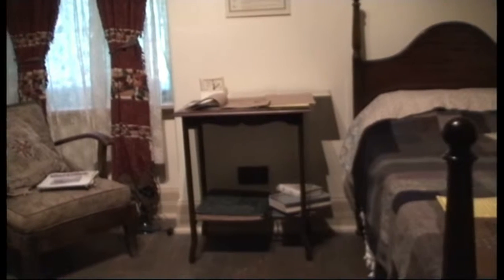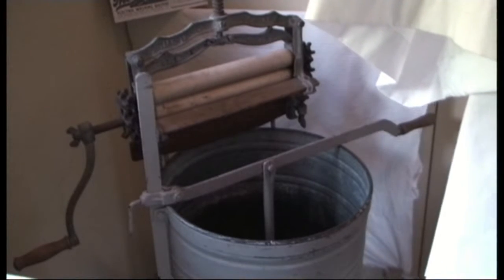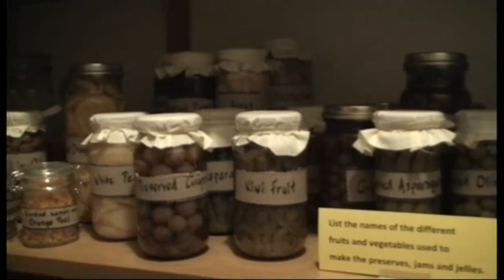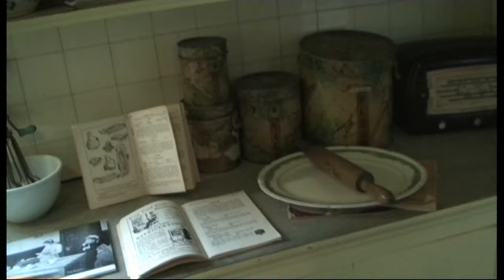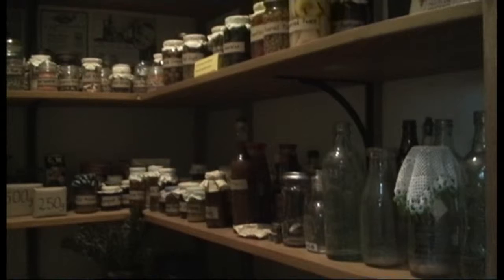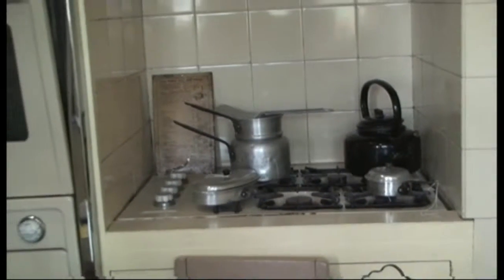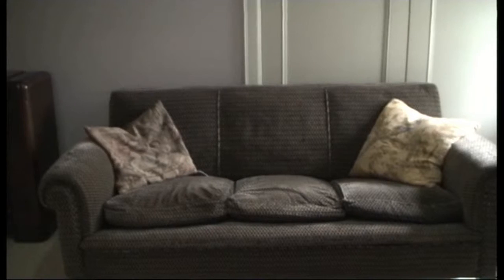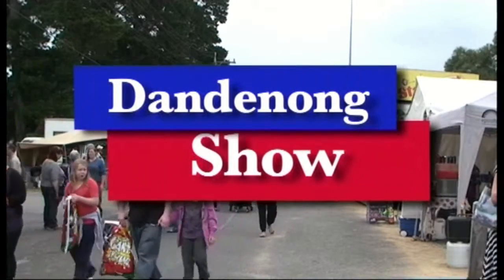The City - Dandenong. Show1 Part1